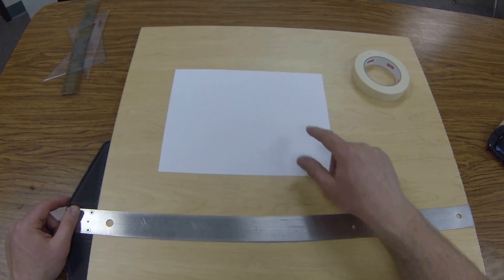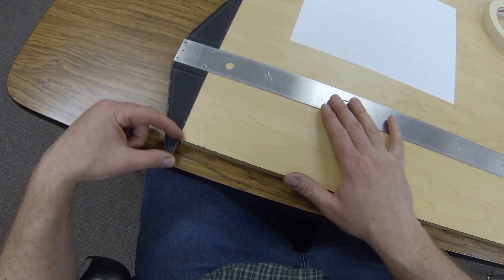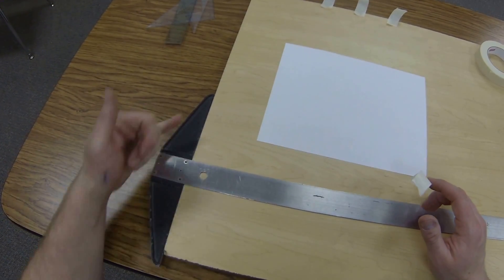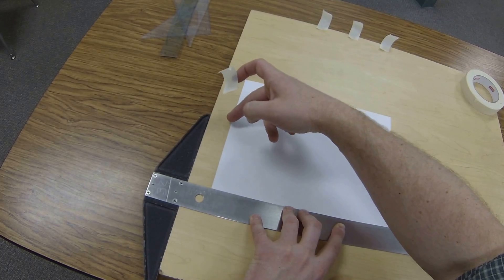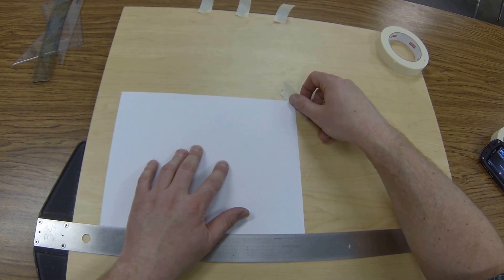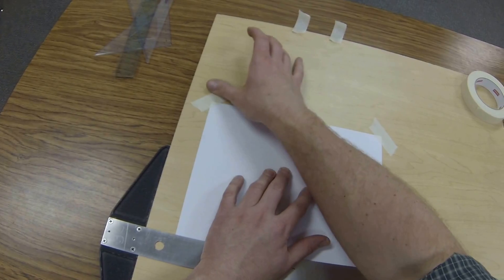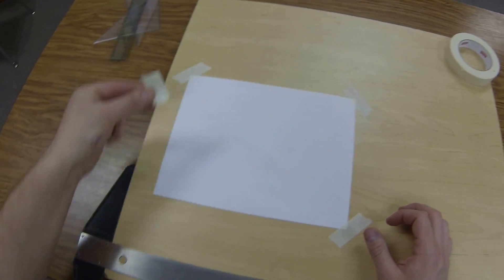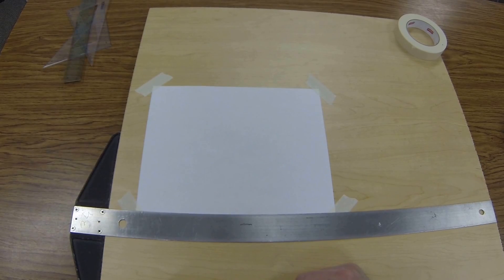Mechanical Drafting- How To Tape Down Your Paper